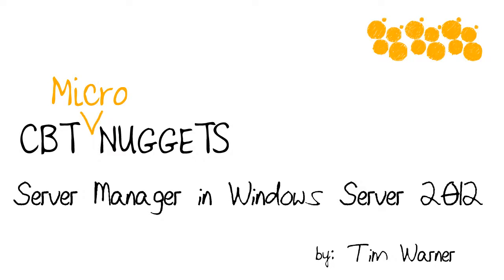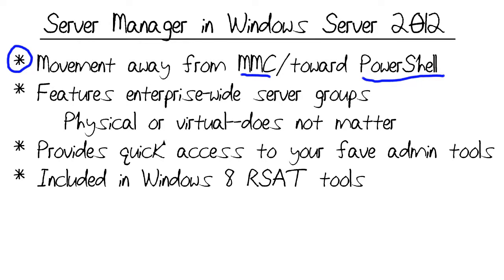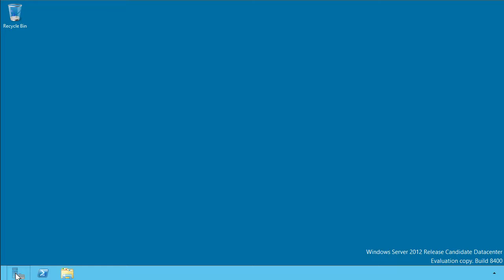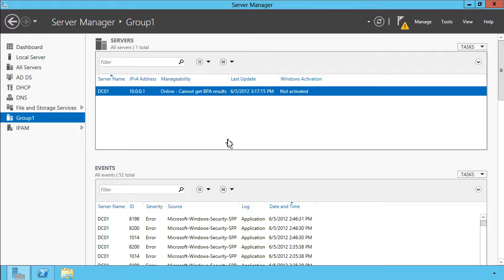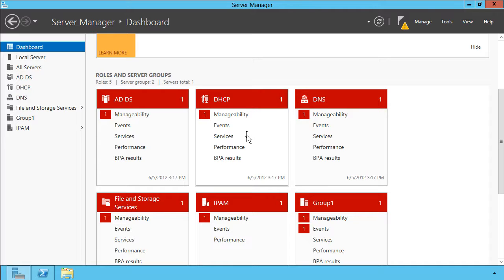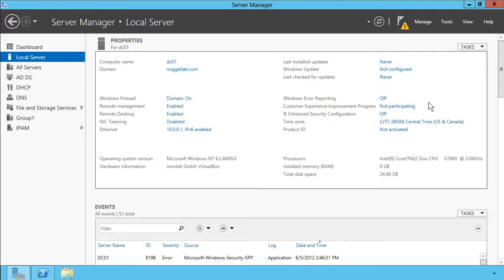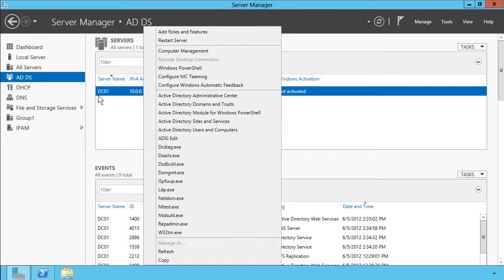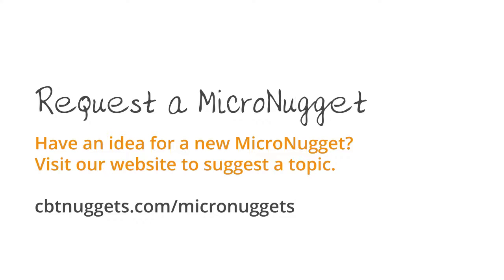MicroNugget: What is Server Manager in Windows Server 2012?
In this video, Tim Warner covers Server Manager in Windows Server 2012. If you know Server Manager from previous versions of Windows Server, you know it's been underwhelming. Always a slow and clunky application, you can look forward to a fundamentally different app in Windows Server 2012.

Server Manager — it's always been slow, it's always been clunky, and it's used the Microsoft Management Console that's been around for years. But with Windows Server 2012, Microsoft went a different direction with Server Manager — a decidedly not-slow and not-clunky direction.

It's now a completely new application that's moved away from MMC and instead toward a PowerShell host application architecture. Server Manager now features enterprise-wide server groups, and thanks to VDI and virtualization, connections to physical or virtual machines don't have a distinction. Your favorite admin tools haven't gone anywhere — if anything, they're easier to access.

Plus, Server Manager is included in Windows 8 RSAT for those of you who like to access your server tools from your admin workstation. Watch how to access, work within, and configure Server Manager from the GUI, command prompt, or PowerShell environment.